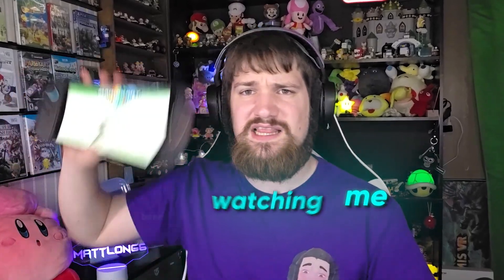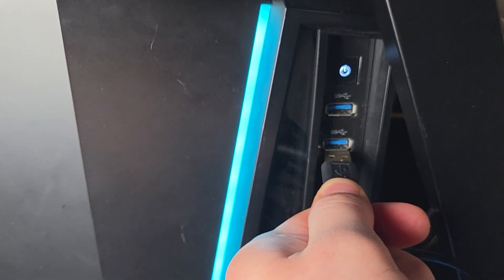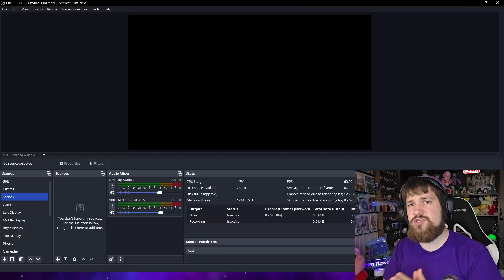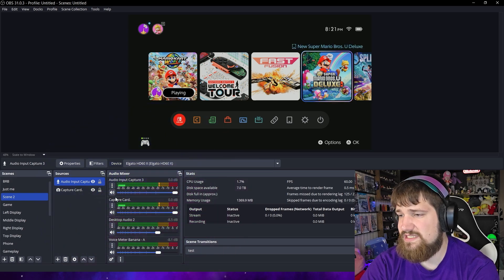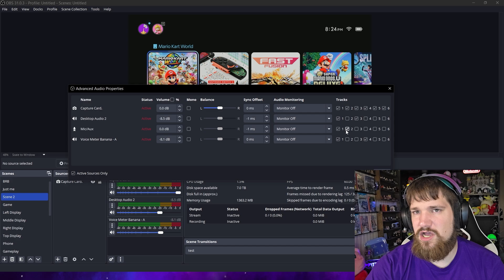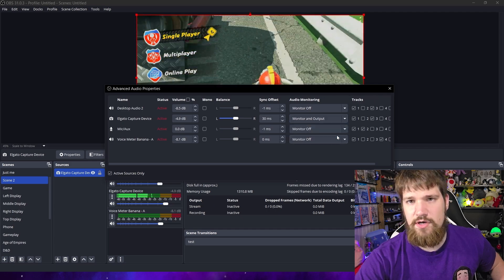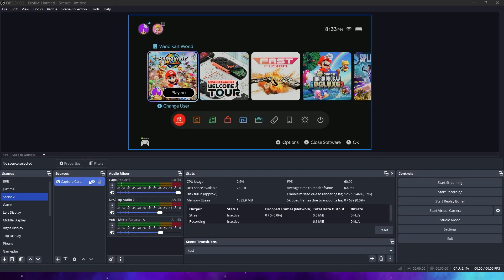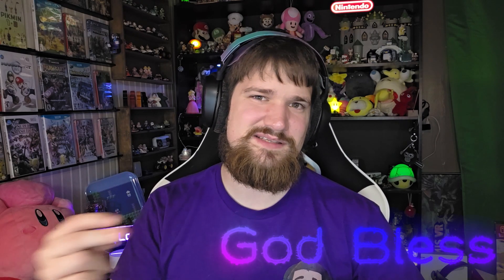How to Screen Capture your Switch 2 to Livestream and Record Videos with OBS!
Do you need help screen capturing your Switch 2 in order to Livestream and Record Videos on your PC with OBS?

Chapers
0:00 Intro
0:19 What you need
1:28 Attaching the capture card
2:33 Connecting on OBS
3:57 Pro tip: Setting up multiple audio tracks in OBS
5:19 Listen as you play
6:22 OBS black screen on Elgato fix
7:53 OBS recommended settings for Elgato HD60X
8:31 Outro
8:57 Blooper